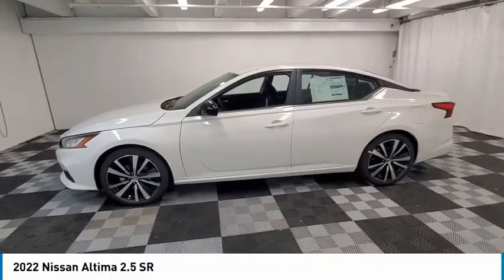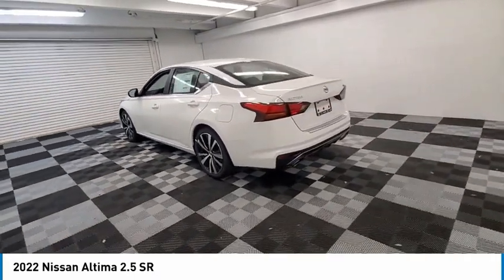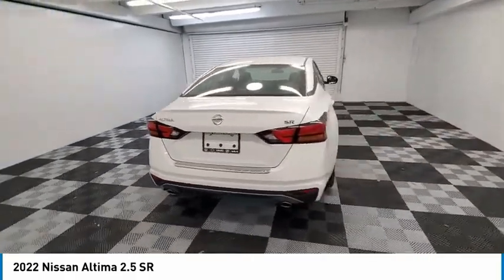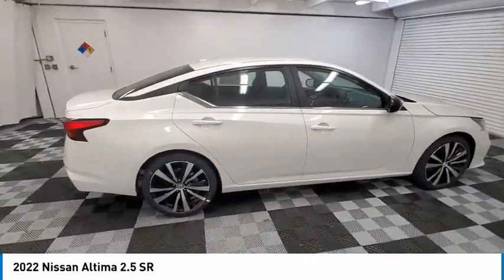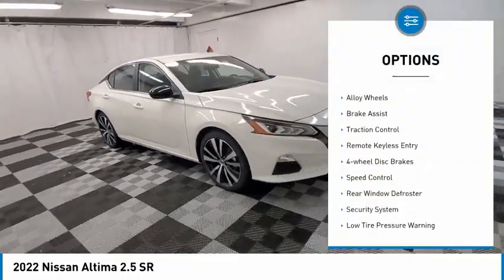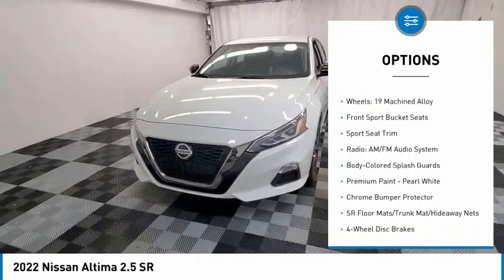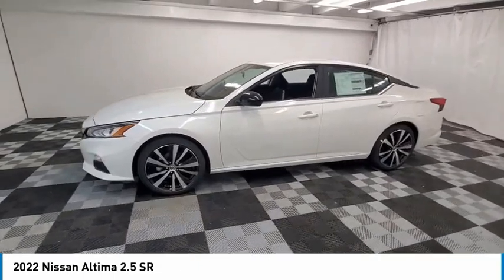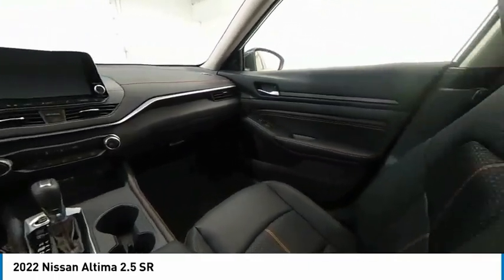2022 Nissan Altima near me coral springs pompano miami fl NN348906 NN348906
Pearl White Tricoat New 2022 Nissan Altima near me in Davie, Pompano, Fort Lauderdale, Miami FL at Coral Springs Automall

9300 W Atlantic Blvd.

9400 W Atlantic Blvd.

Coral Springs Auto Mall is pleased to offer this Beautiful 2022 Nissan Altima. This 2.5 SR Altima is beautifully finished in Pearl White Tricoat and complimented by Sport Cloth and this exceptional vehicle comes well equipped with CVT with Xtronic and gives you an amazing driving experience along with impressive Fuel efficiency rating. 2022 Nissan Altima 2.5 SR 2.5L 4-Cylinder DOHC 16V CVT with Xtronic FWDbrbr27/37 City/Highway MPGbrbrbrDealer Discount of $519 off MSRPbrbrCoral Springs Auto Mall is a family owned dealership that has served the South Florida community with quality new and used cars since 1985. During this time weve had the chance to grow and learn with our community and sharpen the skills of our staff to provide better customer service while saving you money. The sales, service, and finance specialists are more than knowledgeable and eager to provide you with top notch car buying experience. Coral Springs Auto Mall wants to set the bar a bit higher when it comes to taking care of our customers and their new, used, or certified pre-owned .